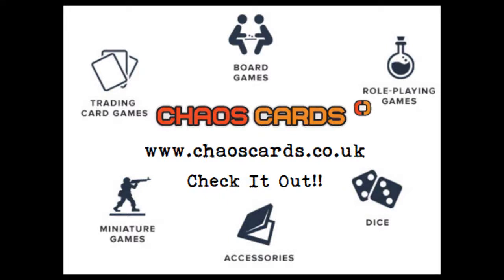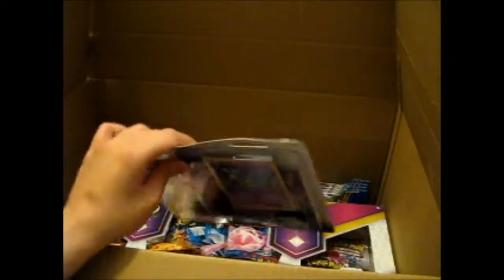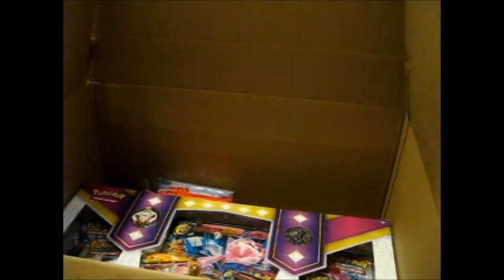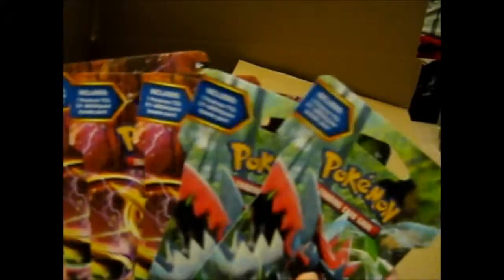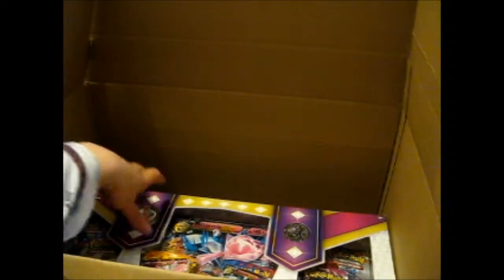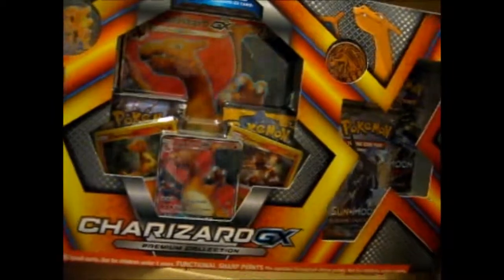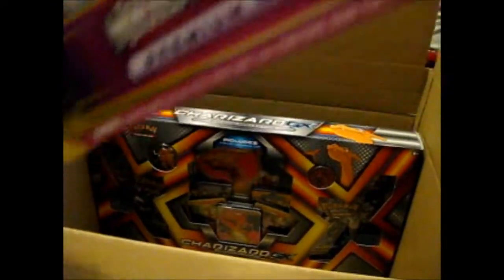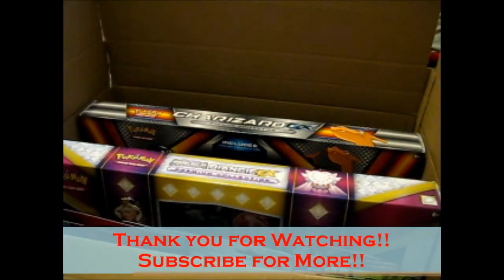Chaos Cards Haul & Upcoming Videos! [3-9-2017]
Opening of: Chaos Cards Haul & Upcoming Videos! [3-9-2017]

Facebook ~ goo.gl/Z8KuTQ
Twitter ~ goo.gl/Ups67O
Google+ ~ goo.gl/TrRQsl
Google+ Collection ~ goo.gl/wLLnFF
Instagram ~ goo.gl/3lrzKi

eBay ~ goo.gl/4qBHwQ